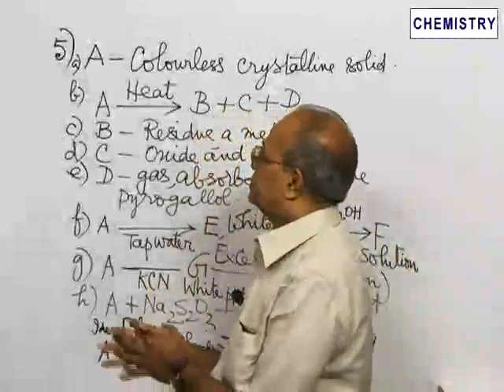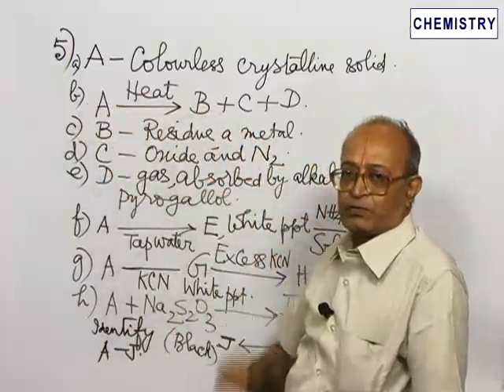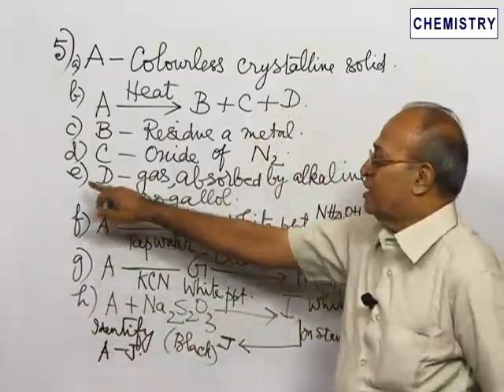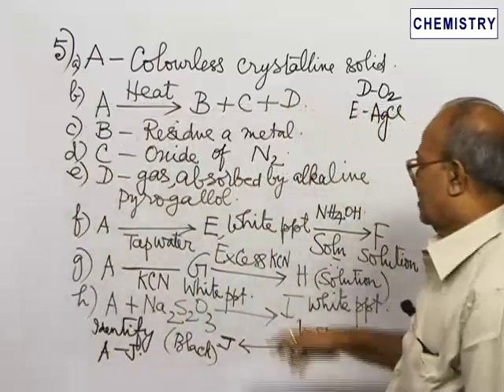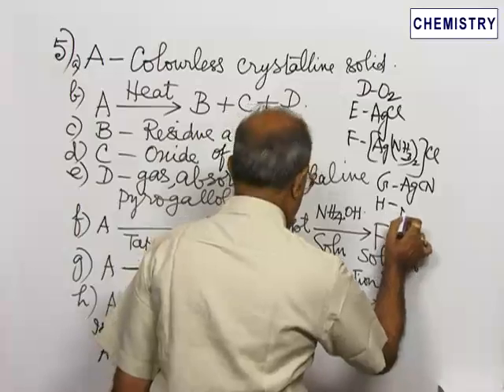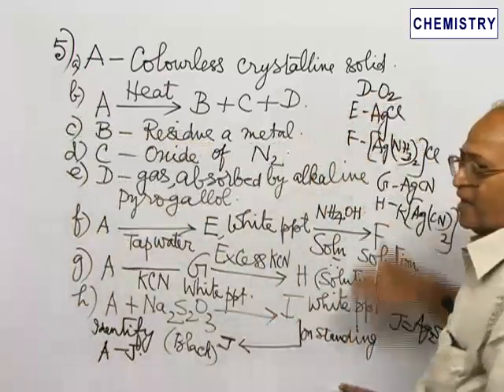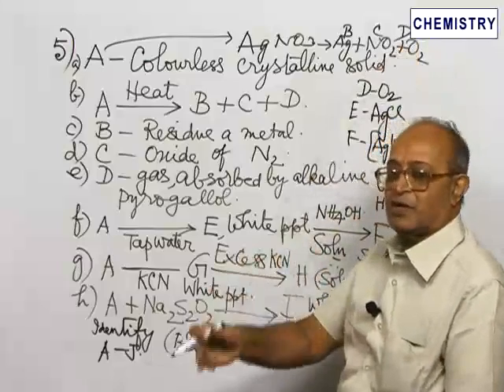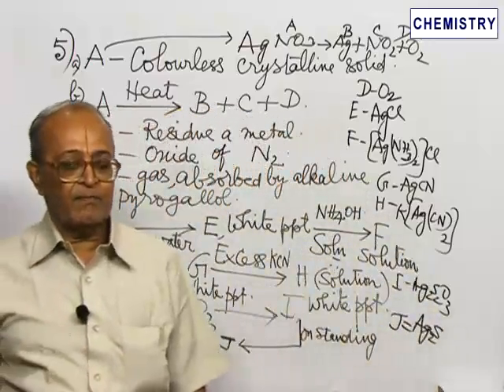Solved problem of Qualitative Inorganic Analysis based on new JEE Pattern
Multiple choice question, Solved problem of topic Qualitative Inorganic Analysis of subject chemistry based on new JEE Pattern.